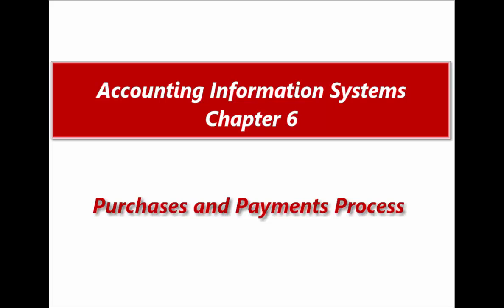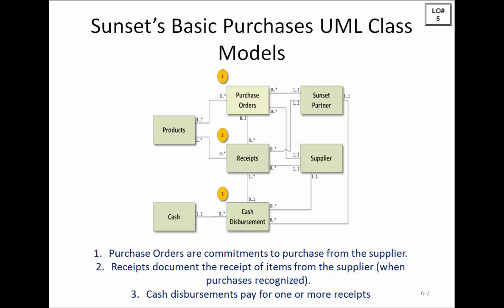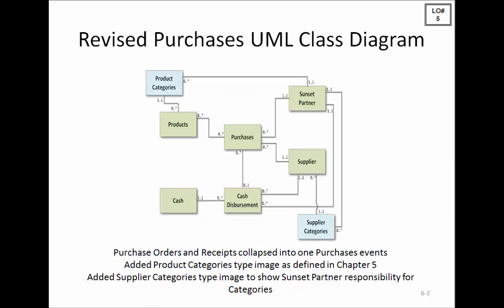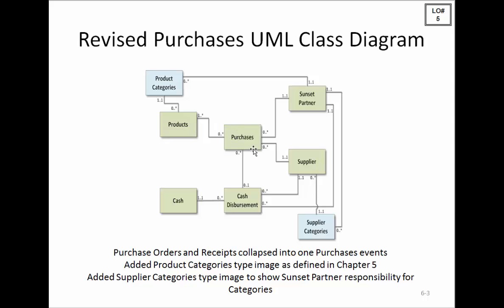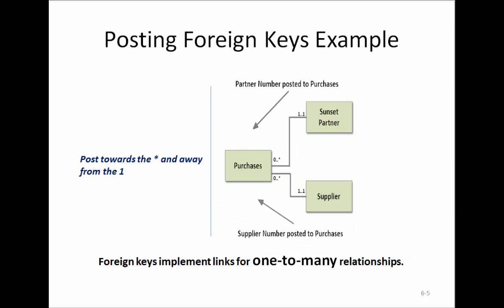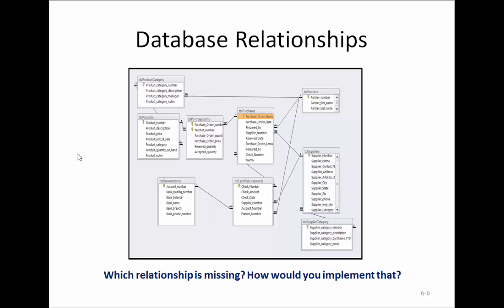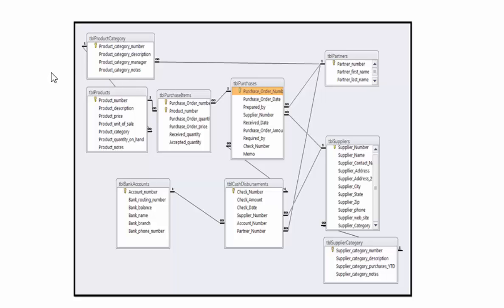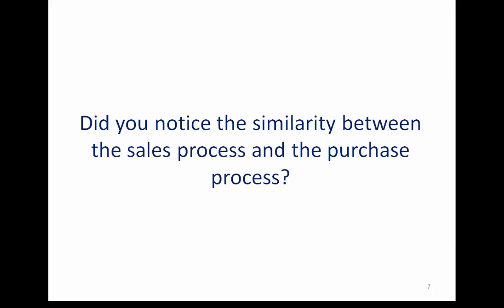Ch 6 Structure Diagrams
UML class diagrams for the purchases and payments process.